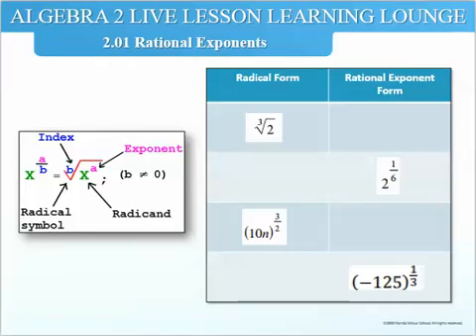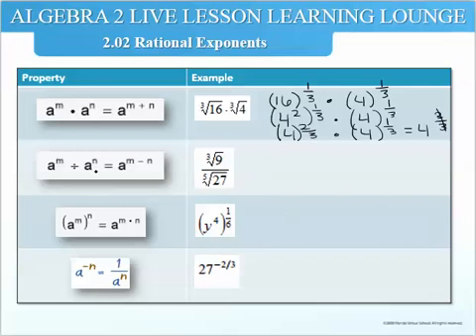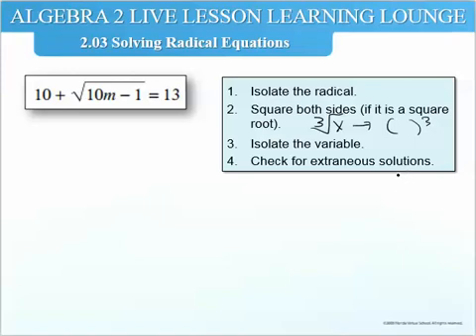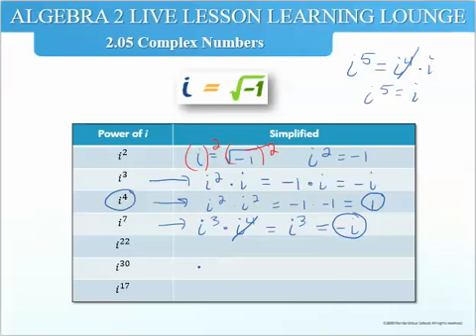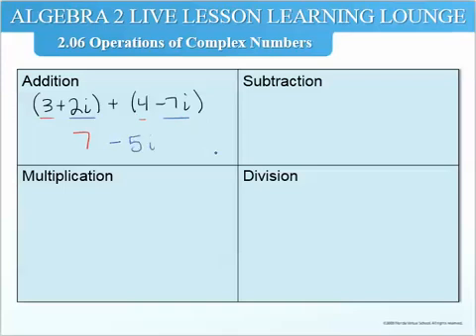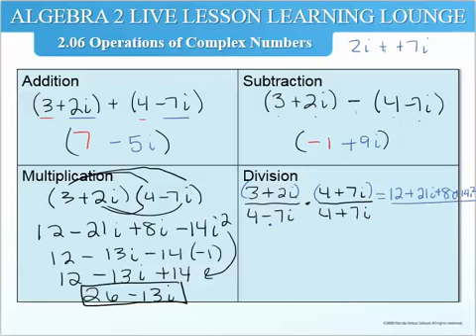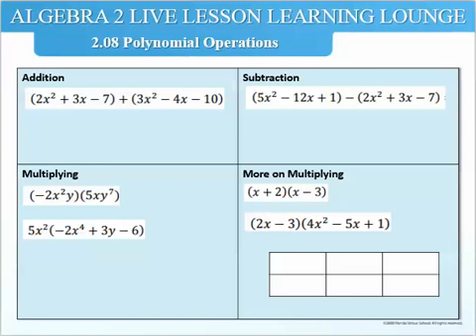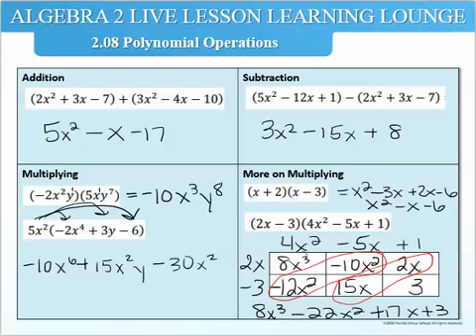Unit 2 Crash video- Complex/ Polynomial/ rationals